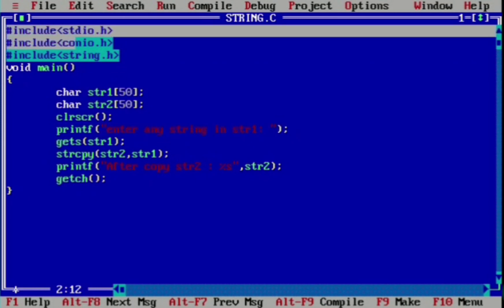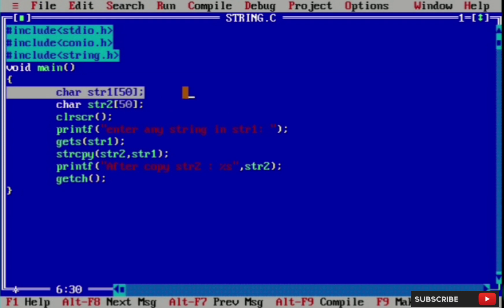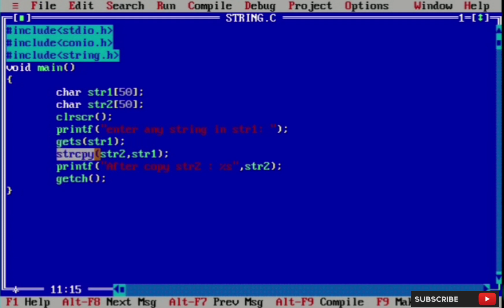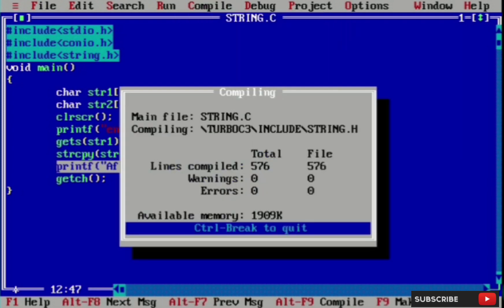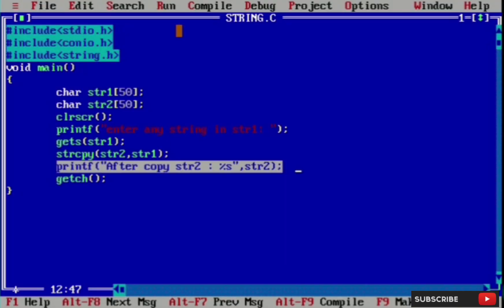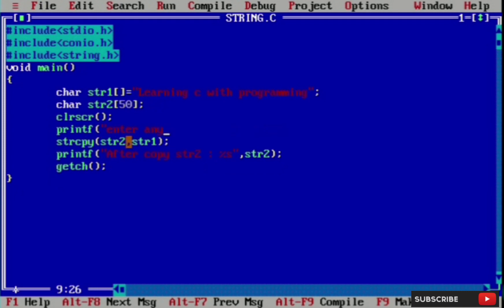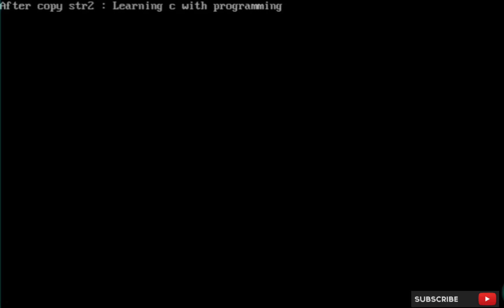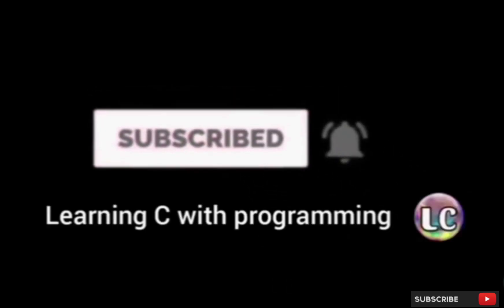c program to copy one string into another | strcpy() function in c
Learn Coding